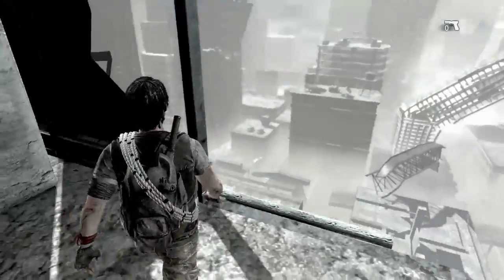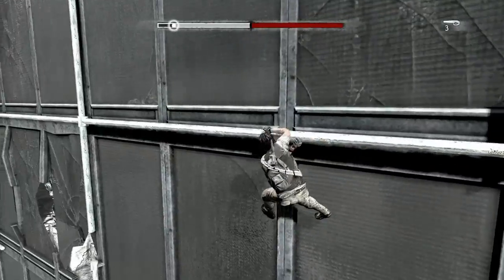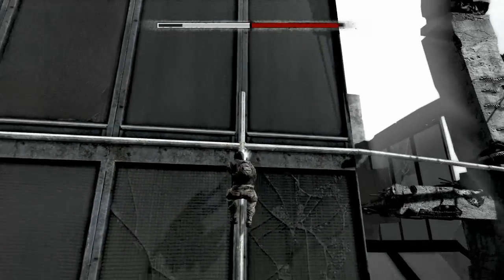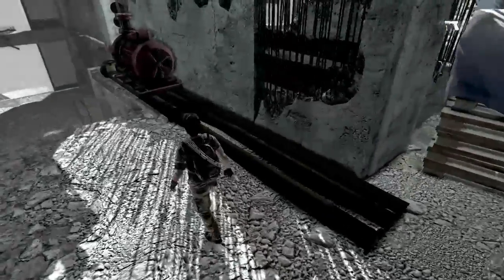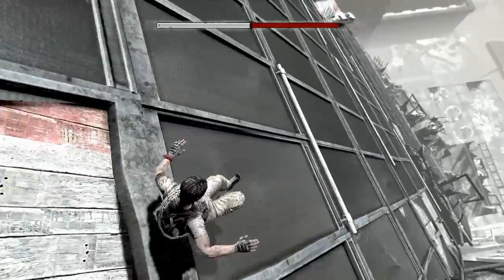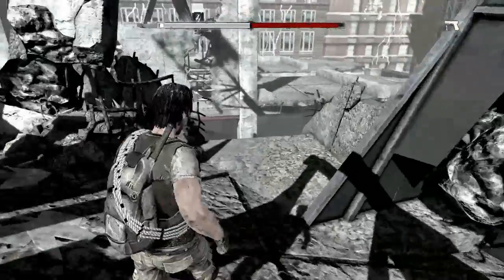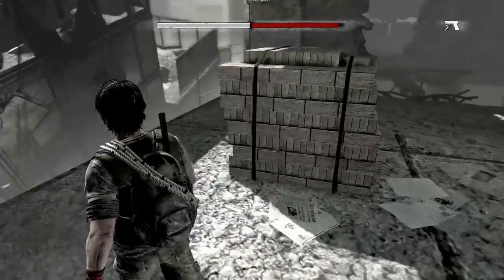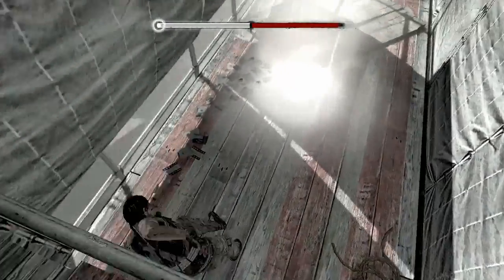I Am Alive Ep10 - Medicine for Mae!!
So we carry on our ascent up the skyscraper trying to reach the supply crate so we can get medicine for Mae.